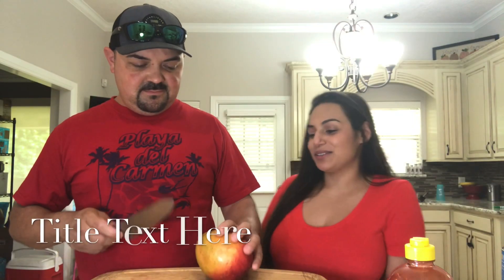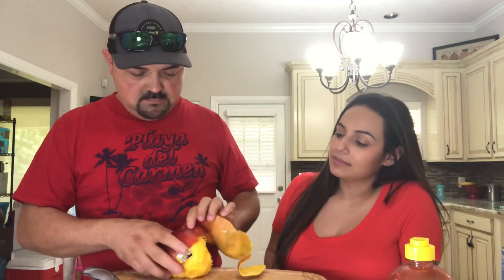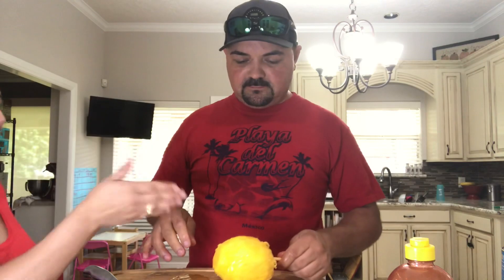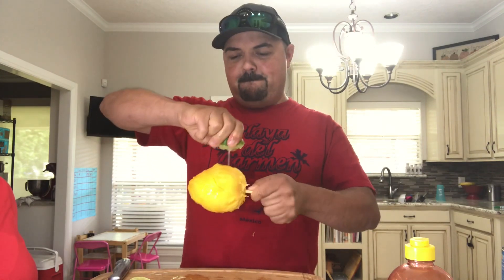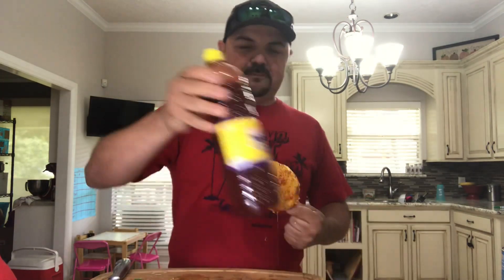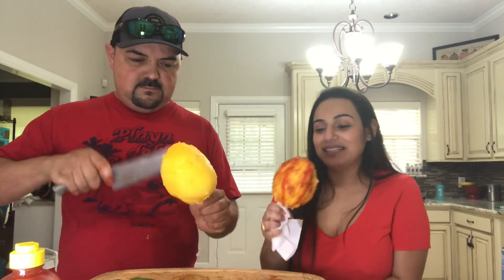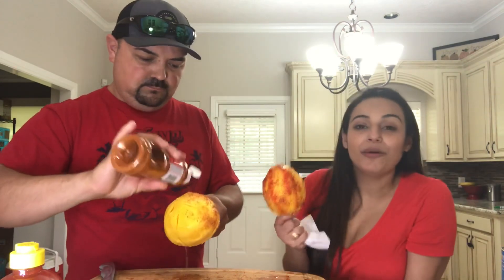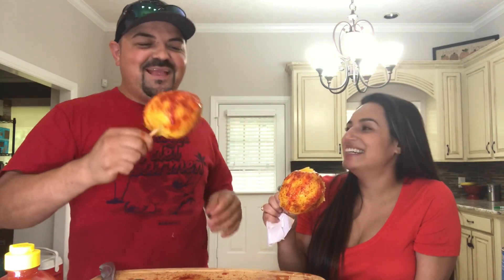HOW TO MAKE MANGO ON A STICK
Delicious mango on a stick